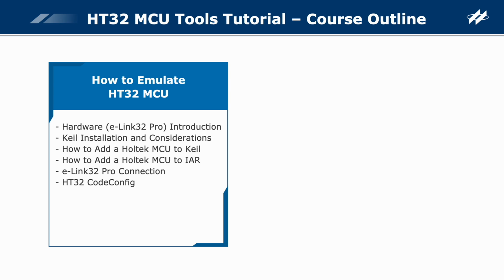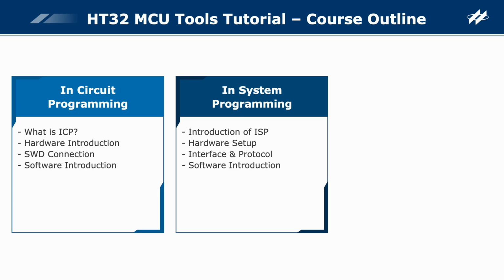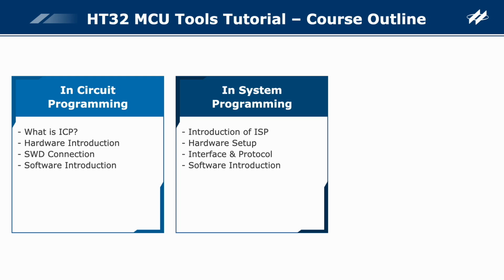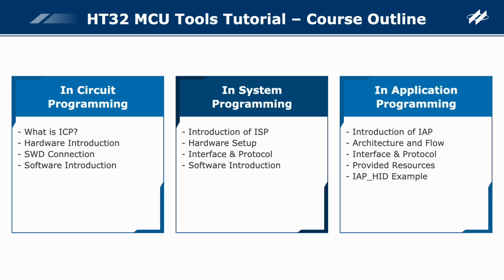HT32 MCU Tools Tutorial – Course Outline